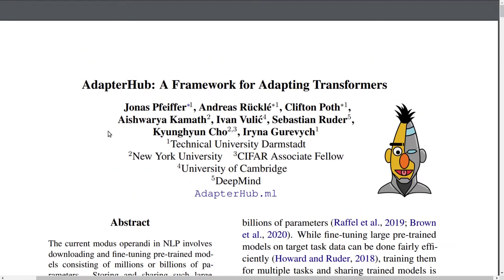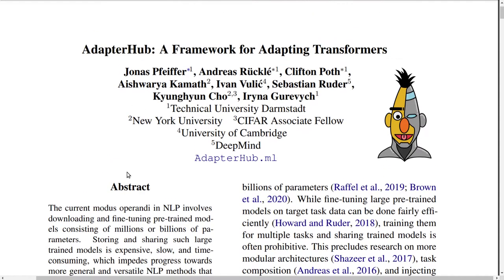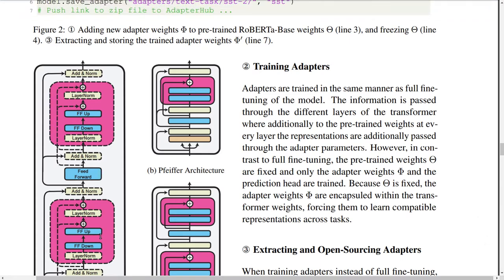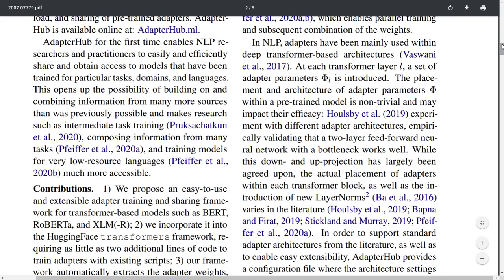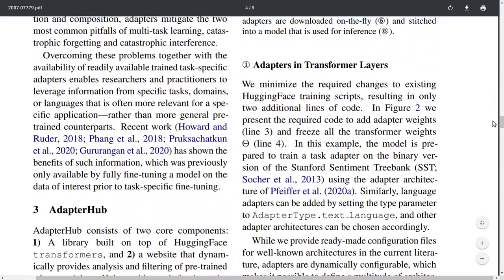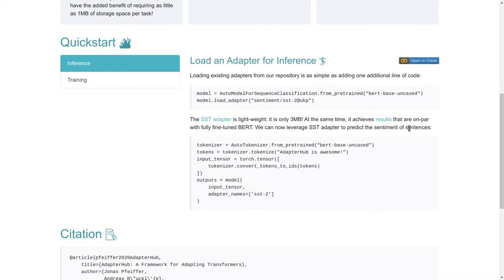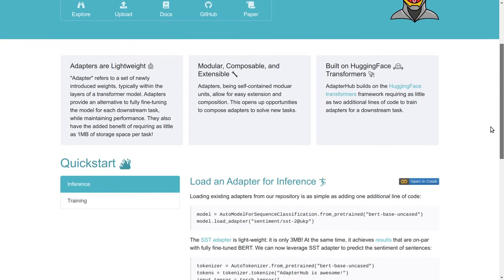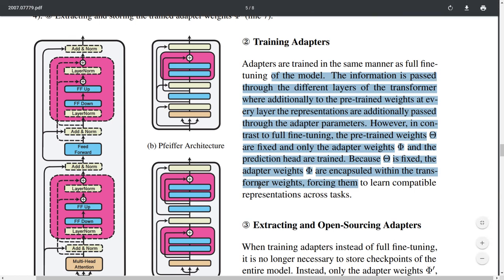AdapterHub: A Framework for Adapting Transformers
Abstract: The current modus operandi in NLP involves downloading and fine-tuning pre-trained models consisting of millions or billions of parameters. Storing and sharing such large trained models is expensive, slow, and time-consuming, which impedes progress towards more general and versatile NLP methods that learn from and for many tasks. Adapters -- small learnt bottleneck layers inserted within each layer of a pre-trained model -- ameliorate this issue by avoiding full fine-tuning of the entire model. However, sharing and integrating adapter layers is not straightforward. We propose AdapterHub, a framework that allows dynamic "stitching-in" of pre-trained adapters for different tasks and languages. The framework, built on top of the popular HuggingFace Transformers library, enables extremely easy and quick adaptations of state-of-the-art pre-trained models (e.g., BERT, RoBERTa, XLM-R) across tasks and languages. Downloading, sharing, and training adapters is as seamless as possible using minimal changes to the training scripts and a specialized infrastructure. Our framework enables scalable and easy access to sharing of task-specific models, particularly in low-resource scenarios. AdapterHub includes all recent adapter architectures and can be found at this https URL.